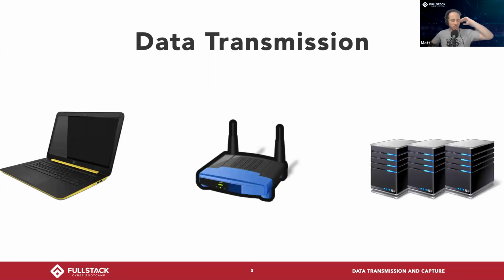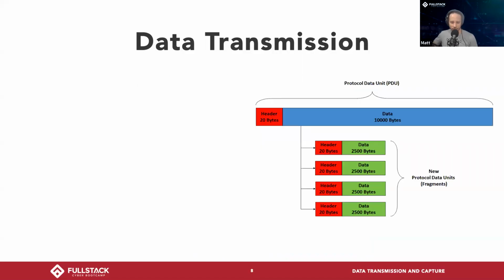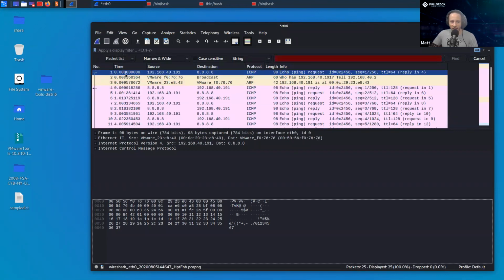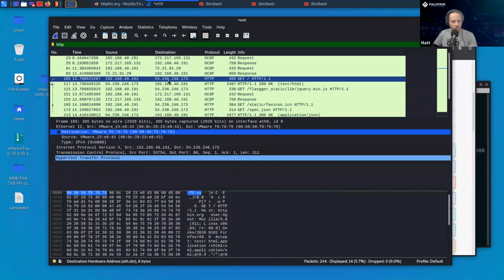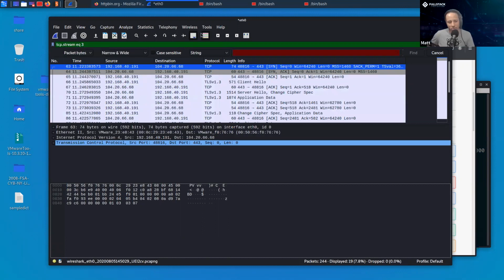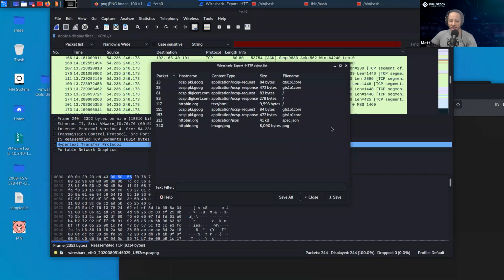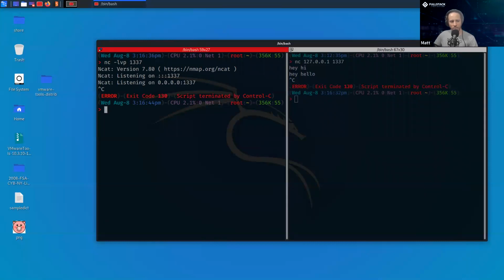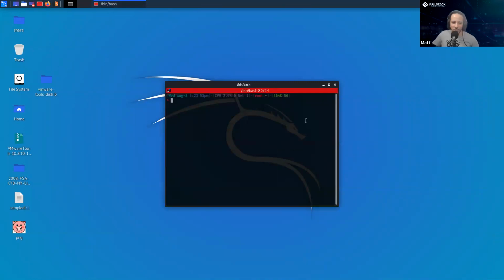data transmission and capture